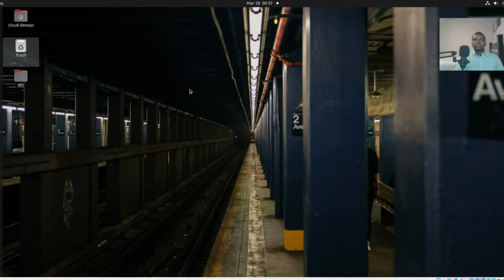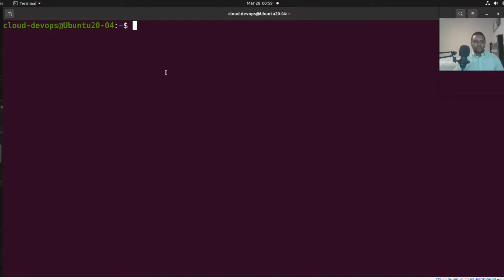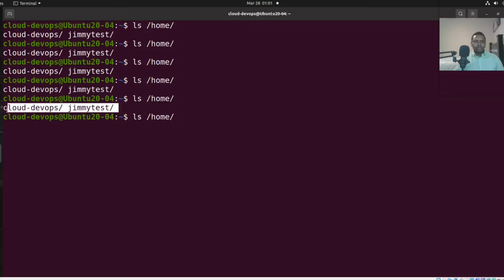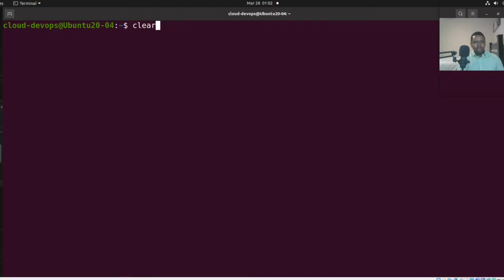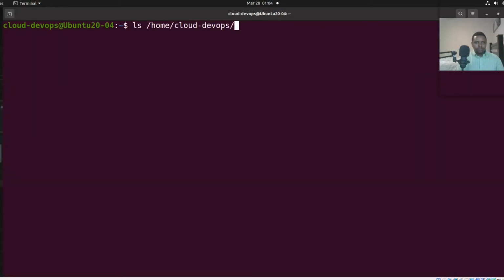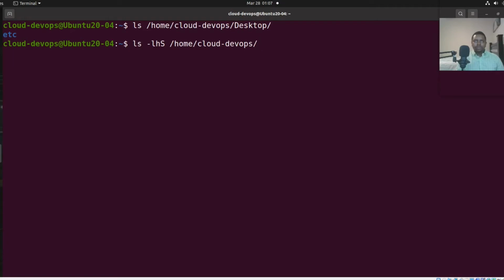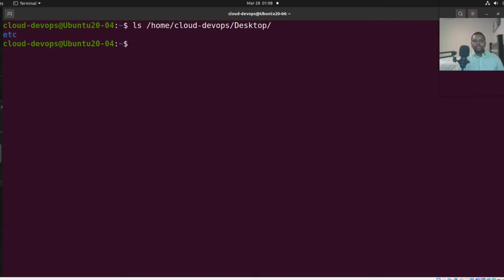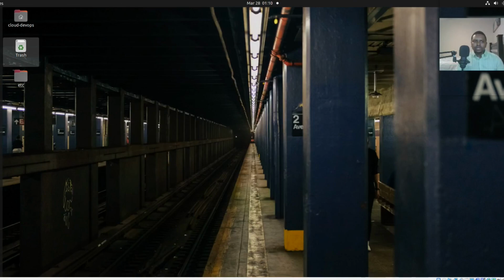Linux Shortcut Keys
Linux Keyboard Shortcuts